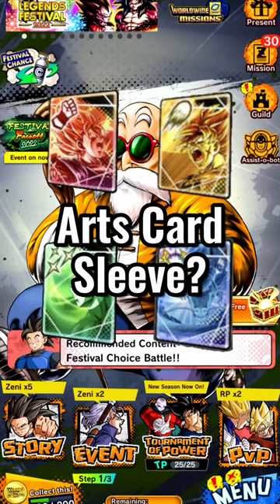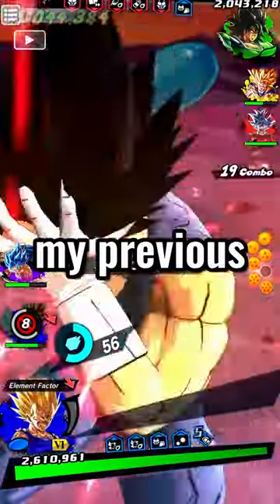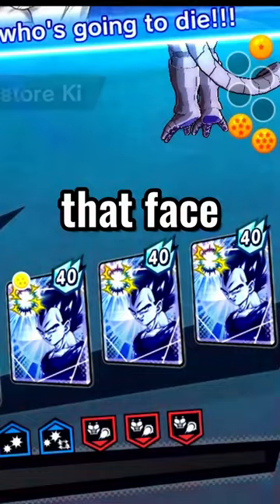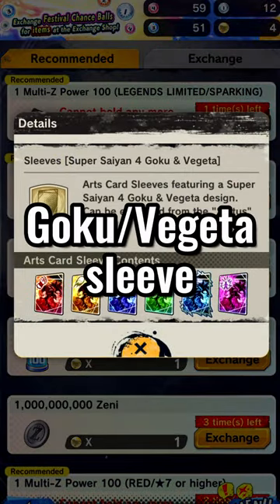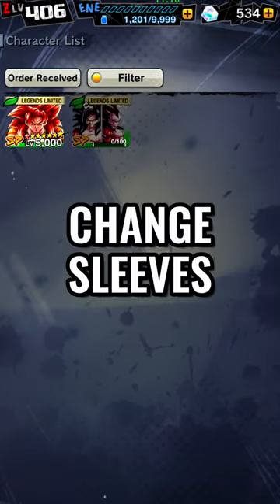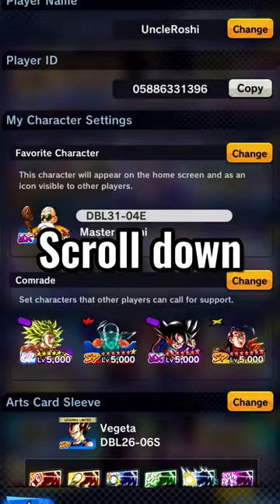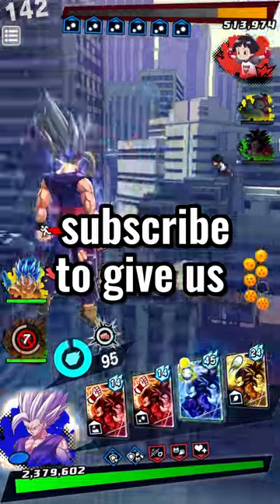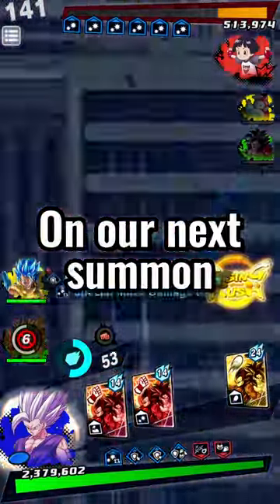Changing Arts Card Sleeves | Dragon Ball Legends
Do you guys have a favorite arts card sleeve?
Also am I the only one who didn't get SSJ4 Goku/Vegeta?